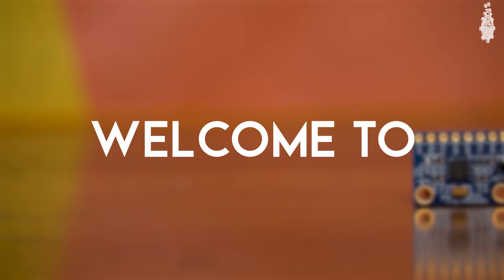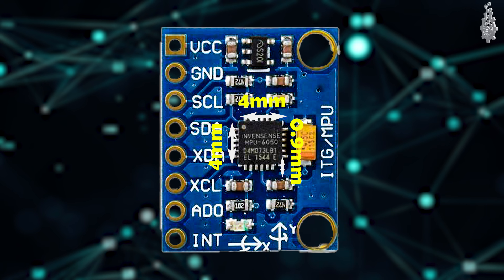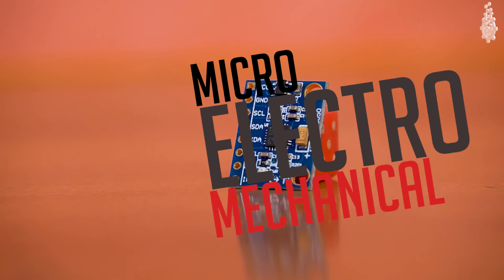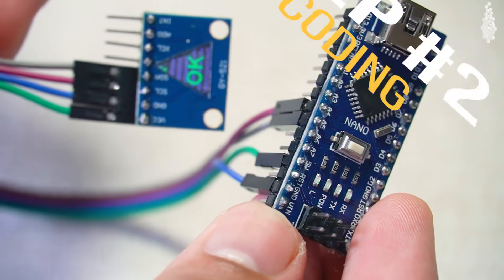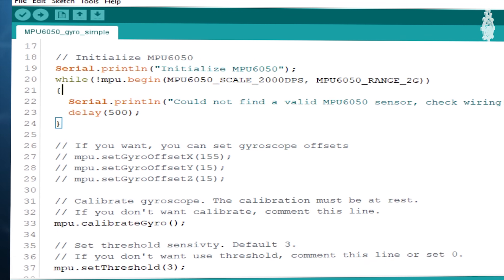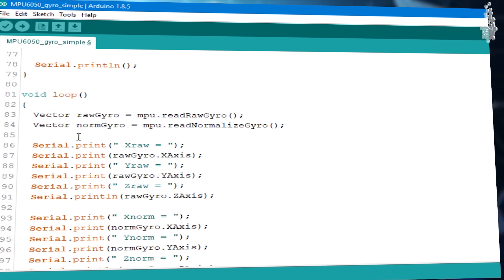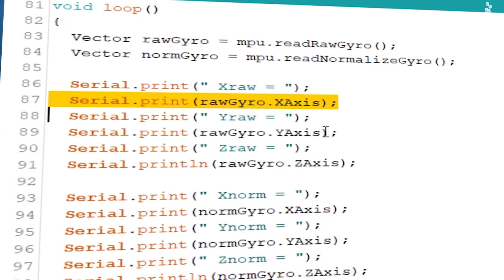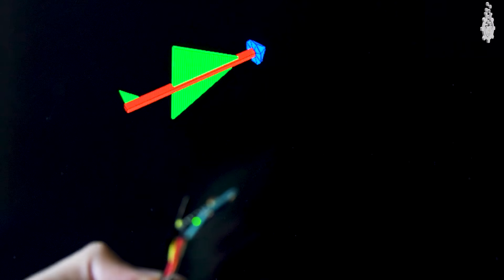mpu 6050 arduino tutorial for beginners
Hello all, welcome to another Arduino Sensor Tutorial, in this video, we will learn how to wire and code MPU6050 that is a 6 axis Accelerometer, with our Arduino Board.

MPU6050 is the world’s first integrated  6-axis Motion Tracking device that combines a 3-axis gyroscope, 3-axis accelerometer, and a Digital Motion Processor (DMP) all in a small 4x4x0.9 mm package it is based on I2C communication protocol.

Time Code:
00:00:00 Introduction
00:00:23 Logo
00:00:29 MPU 6050 Description
00:00:55 Hardware Description
00:02:05 Connections
00:02:24 Coding
00:03:13 Offset and Callibration
00:04:00 Main Voidf Loop
00:05:00 Execute the Code!
00:05:15 Upcoming Video!
00:05:22 Subscribe
00:05:34 Bye!